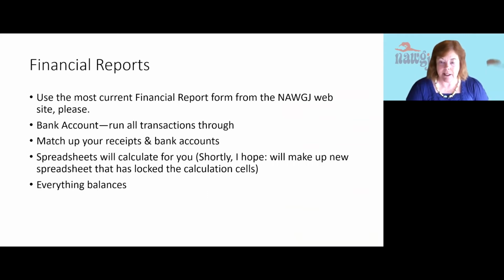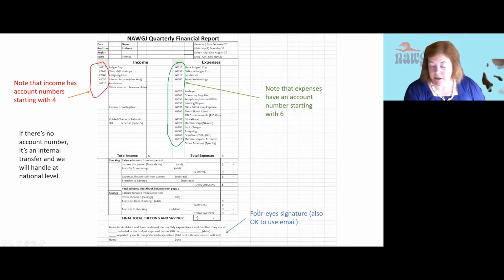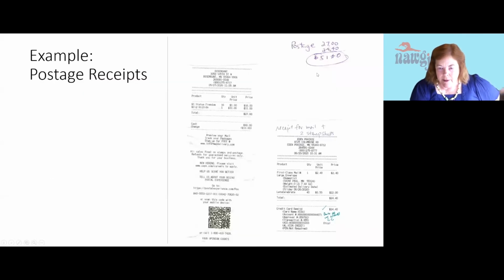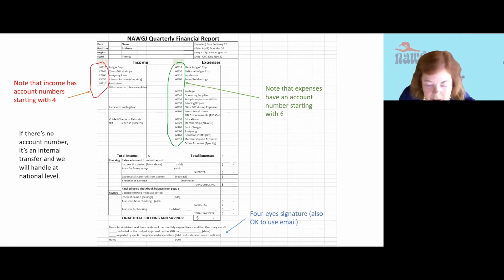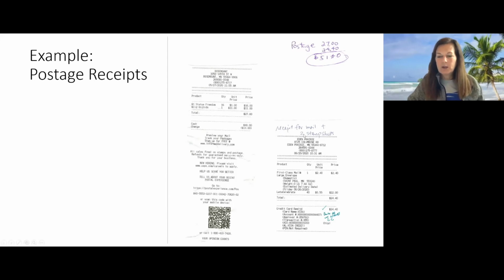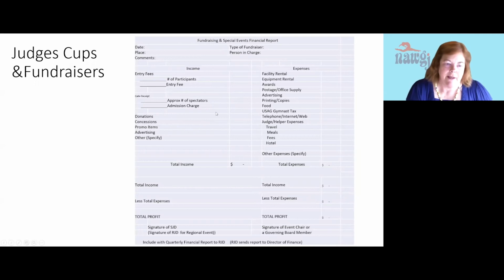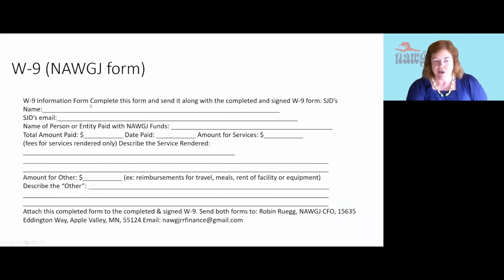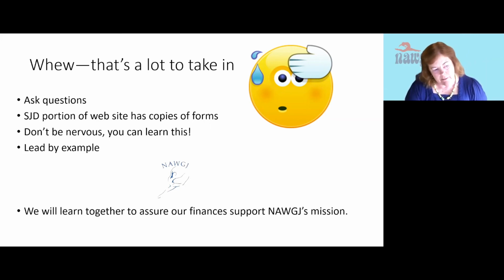NAWGJ FInancial Responsibilities: Part 2-Forms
This is the second of a two-part series on NAWGJ financial responsibilities and forms.  It was presented at the 2020 NAWGJ New State Judging Director workshop.